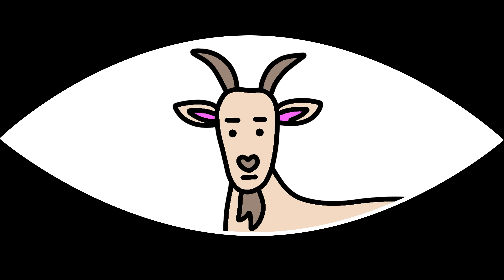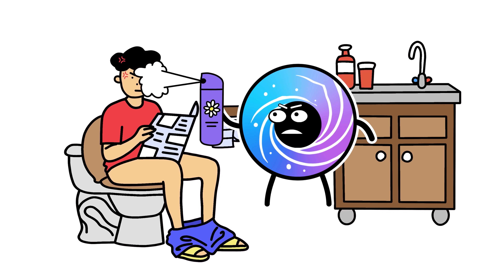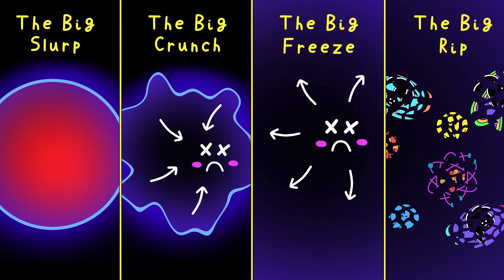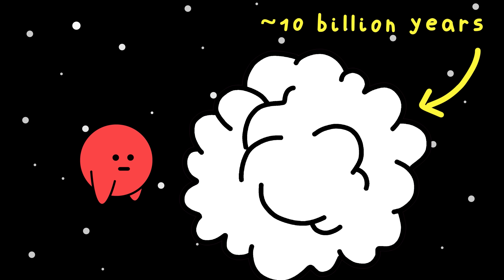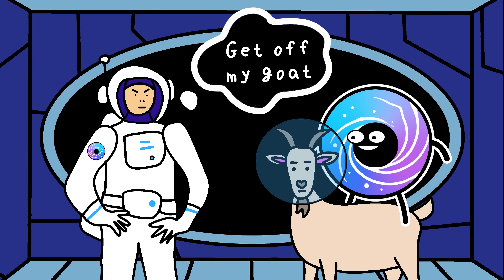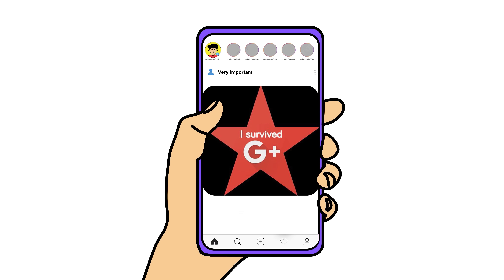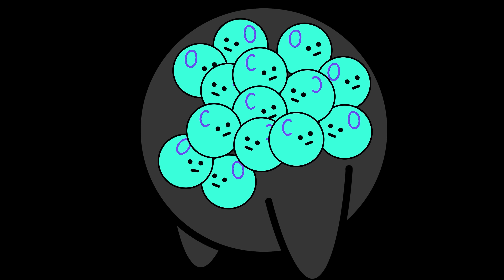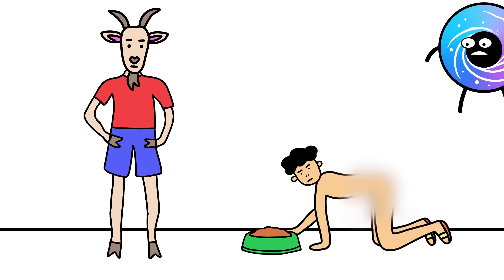What Happens After The Universe Ends?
The Universe is thought to last forever, but what if you could see the last thing to EVER happen? Here's what would happen if you travelled into all futures of the Universe.